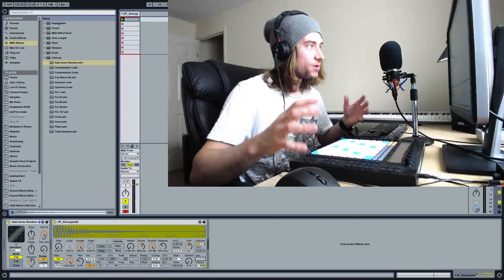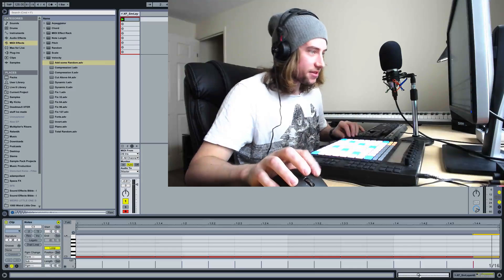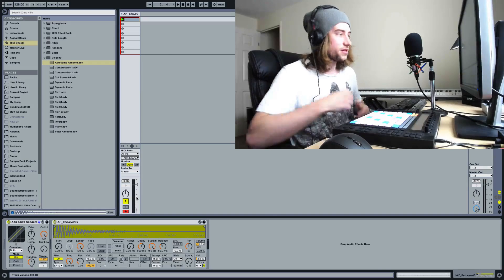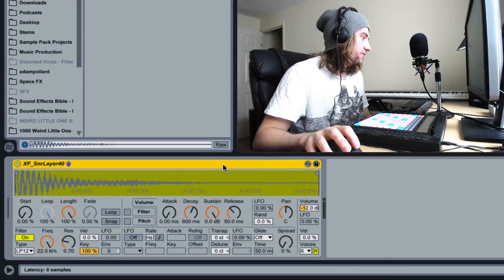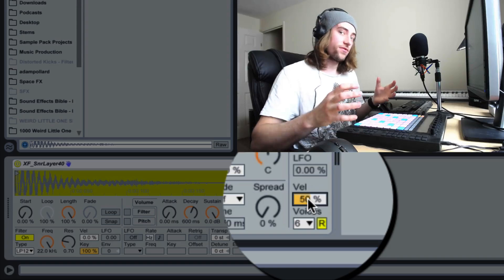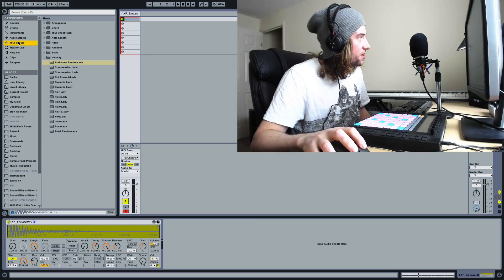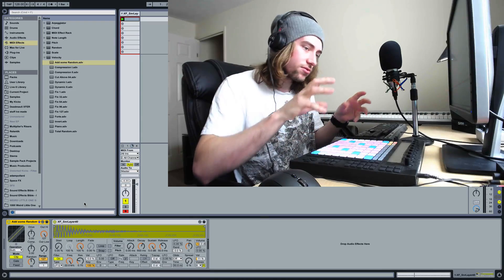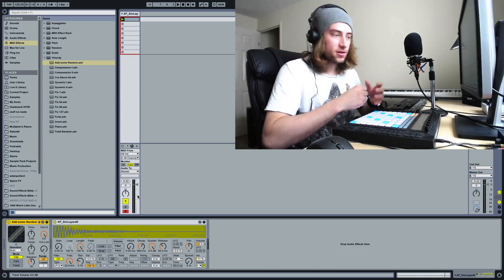Humanizing Drums In Ableton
Multiplier shows how to use the velocity midi effect to humanize drums in Ableton